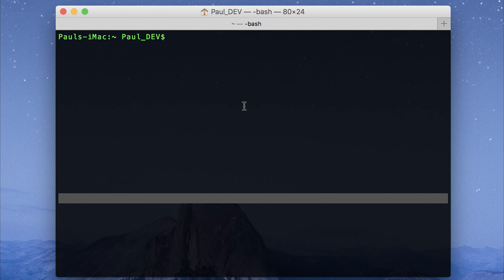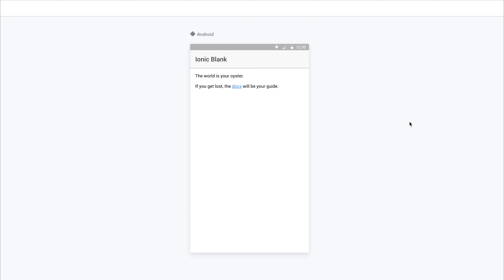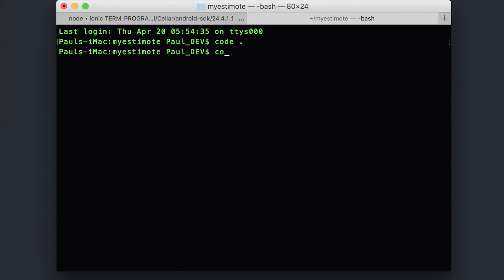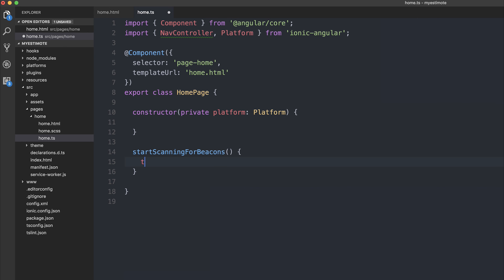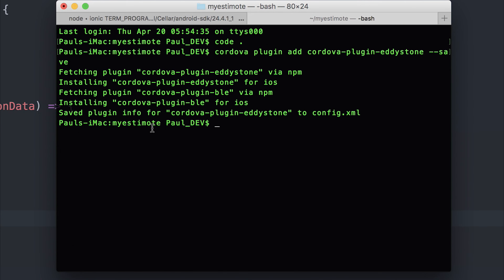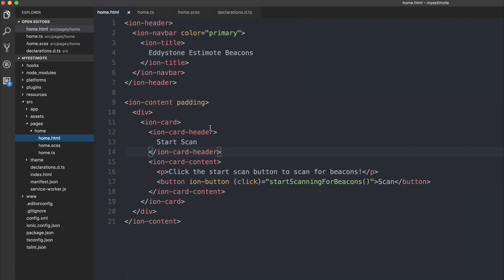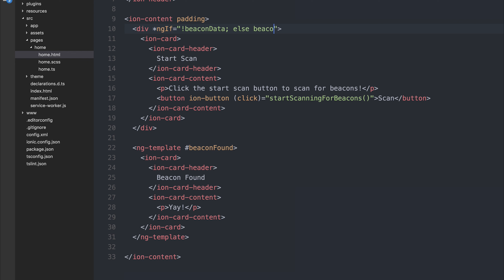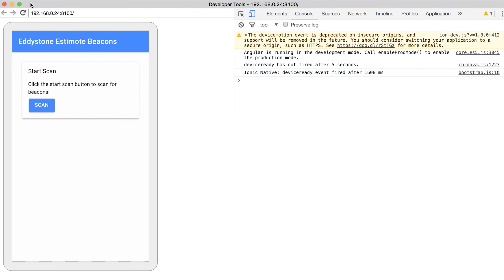Ionic 3 - Estimote Location Beacons with via Eddystone Protocol (#1)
In this video series, we investigate the usage of Estimote Location Beacons within our Ionic 3 applications. By taking advantage of contextual, real world inputs, we can enhance user interaction and provide unique experiences.

This video shows how to connect to the Estimote Beacon and display metadata on the page. In future videos in this series, we'll look at abstraction and further improvement against a use-case.